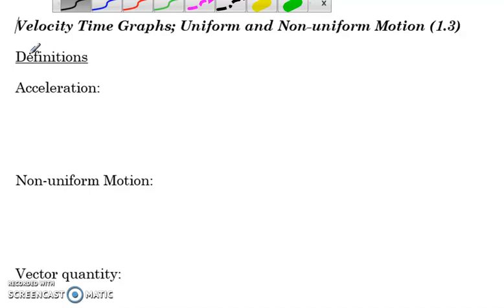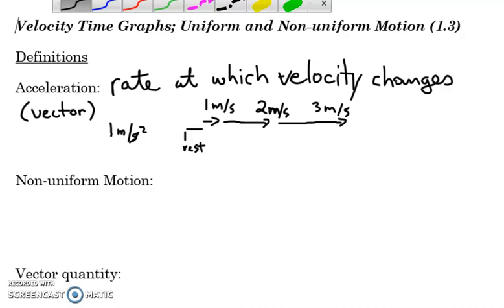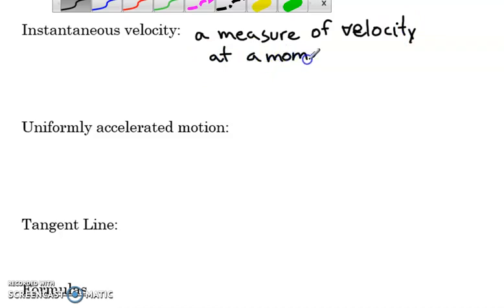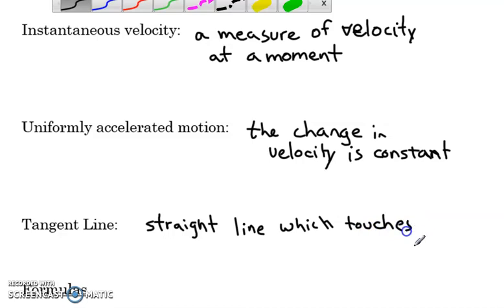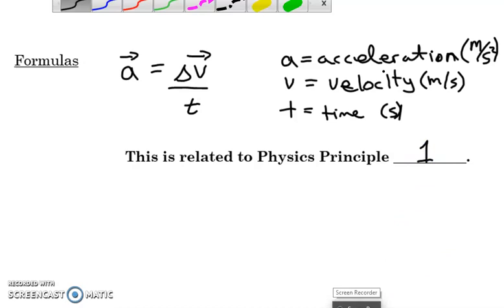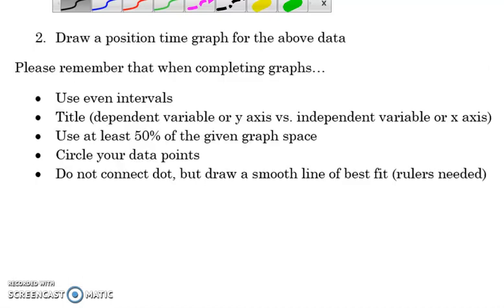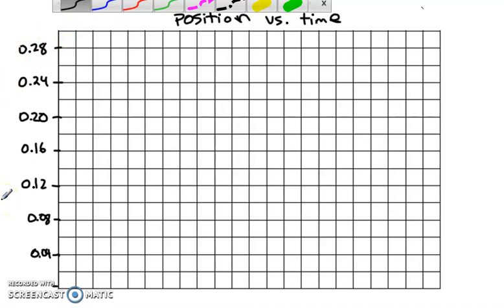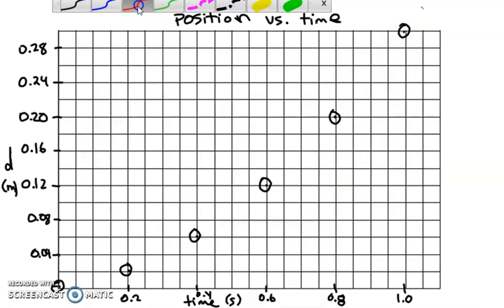velocity time graph 1 3